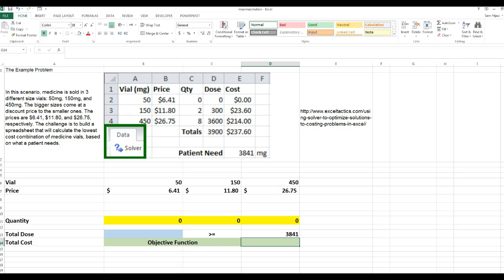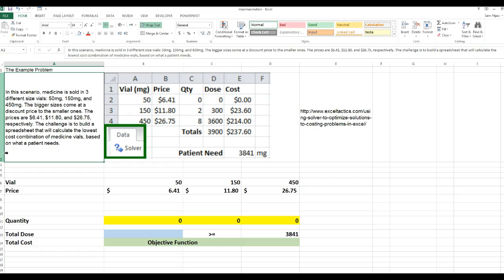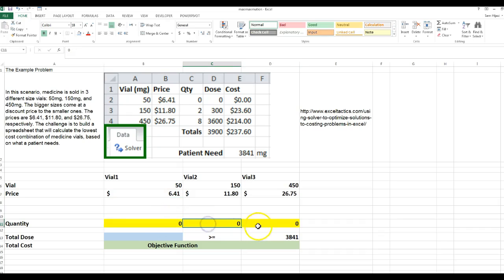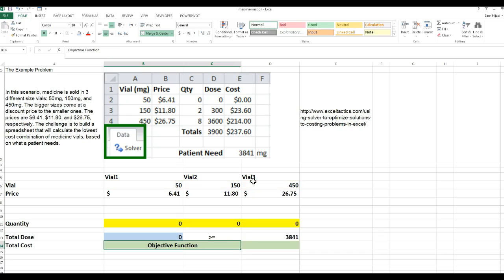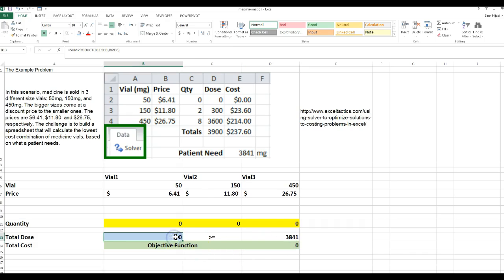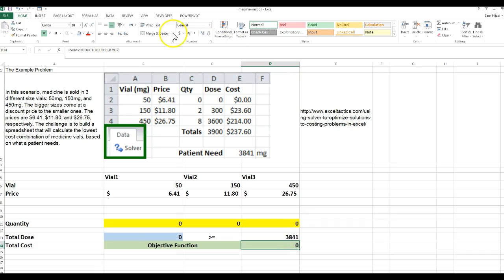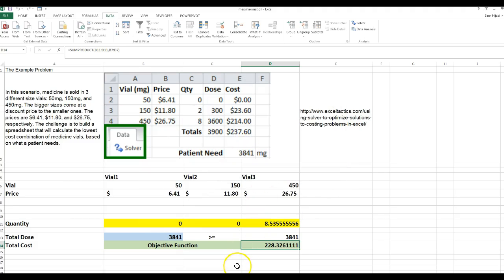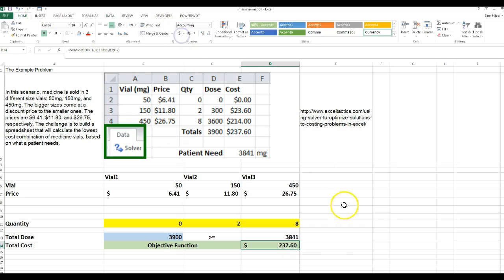Linear Programming - Min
Linear Programming Problem - MIN of Cost by Dr. Hijazi